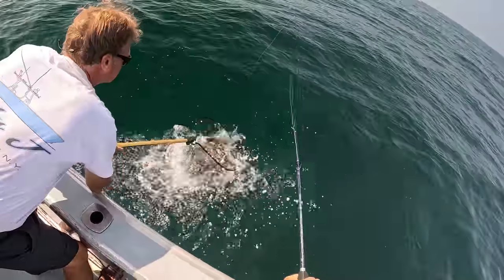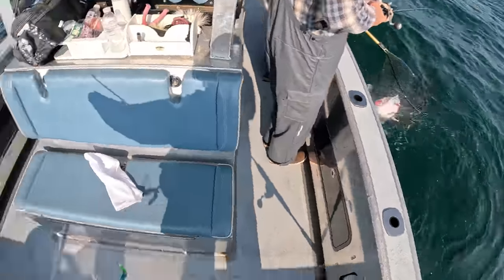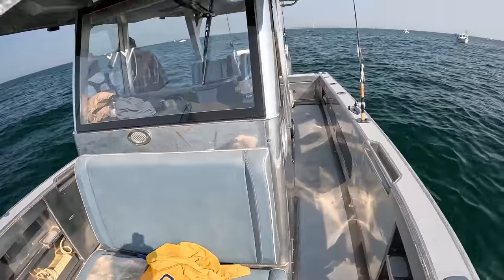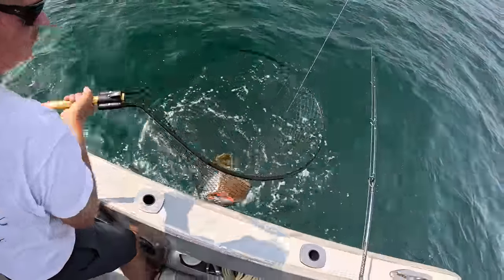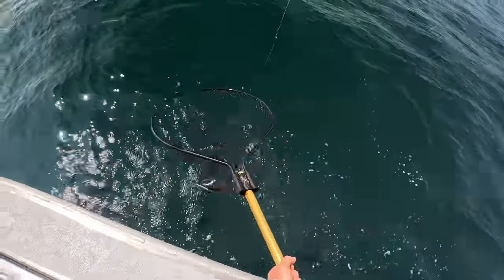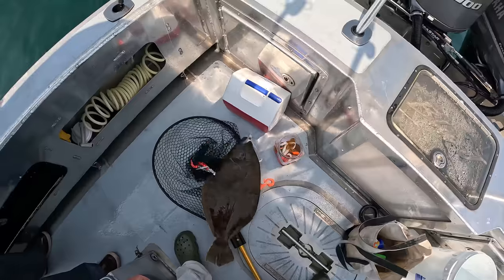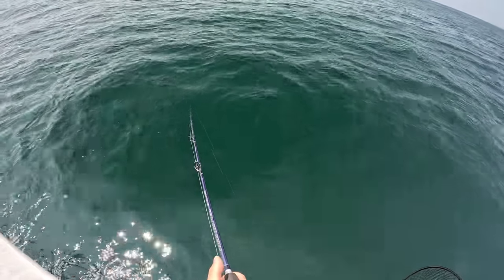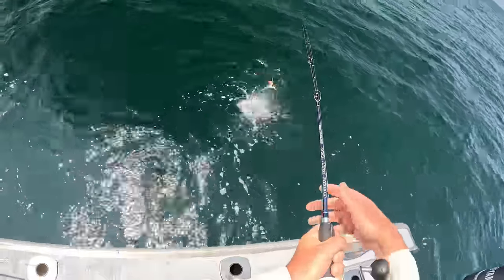Best Big Fluke (Flounder) Fishing in Years - After One Small Change!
Phenomenal average size of Summer Flounder (Fluke) on this fishing trip. Gulp color mattered. Never give up. Keep making small changes. Supports my new book, Fishing the Edge - Techniques and Tales from Surf, Boat, and Kayak

Tackle Bag
Metal Fish Ruler
Landing Net